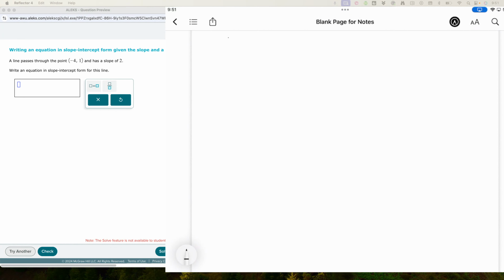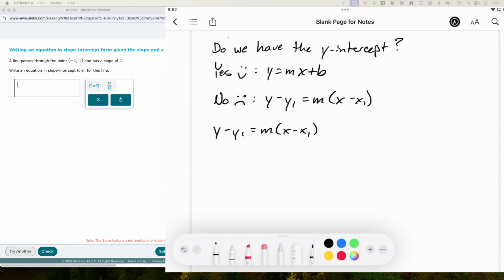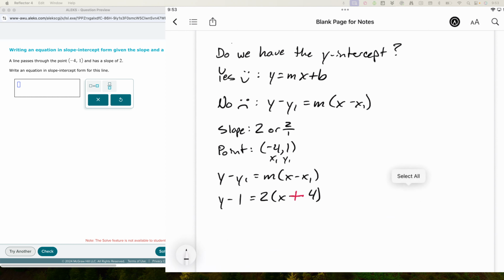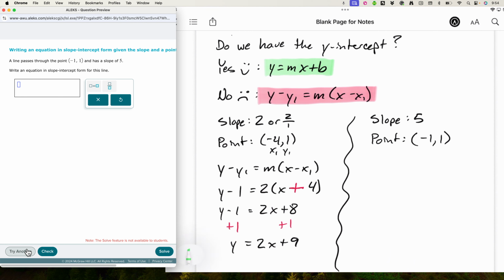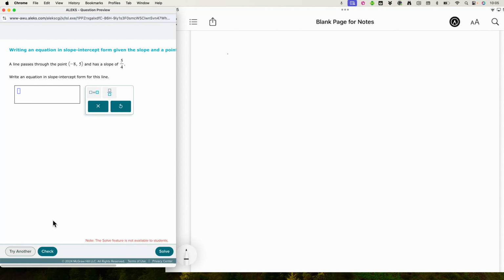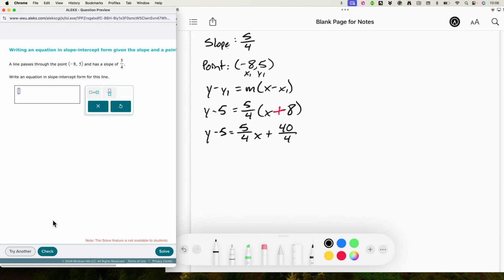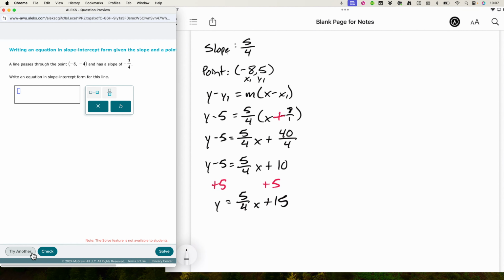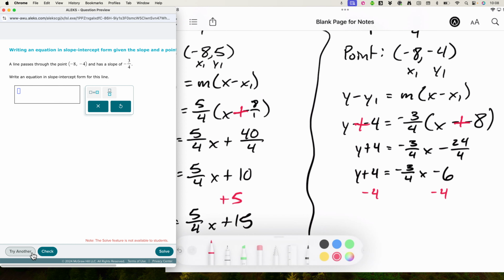Problems 1 - 4 (Problems 1 & 2 on the Real Test)